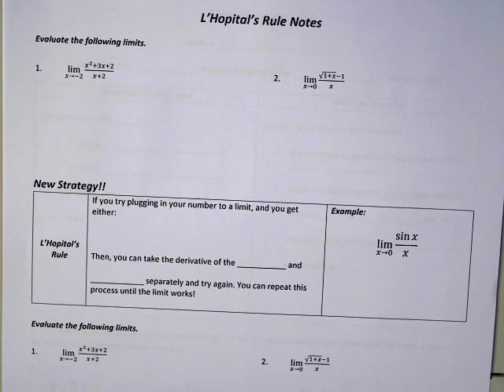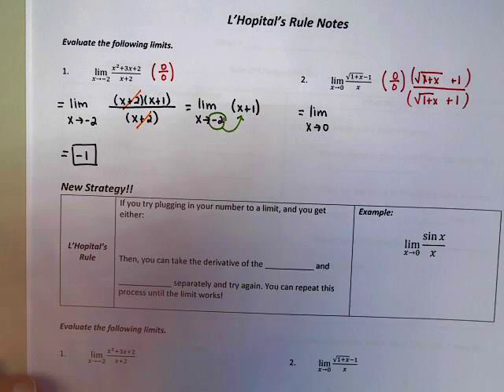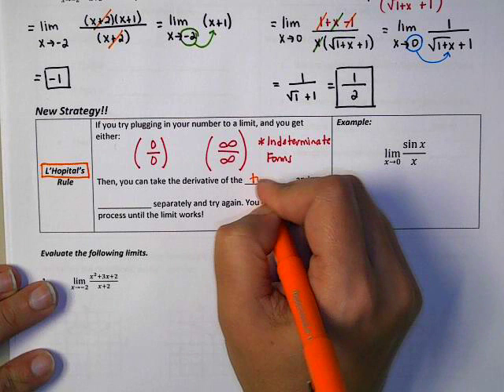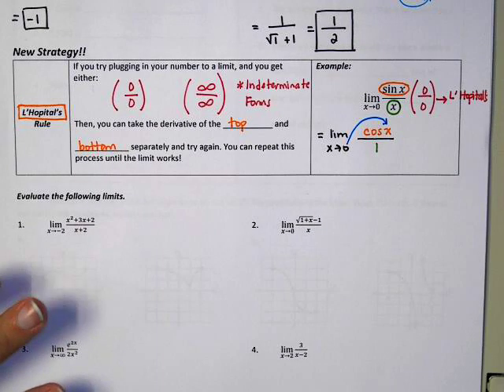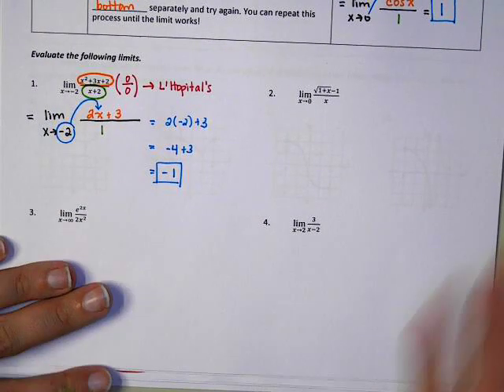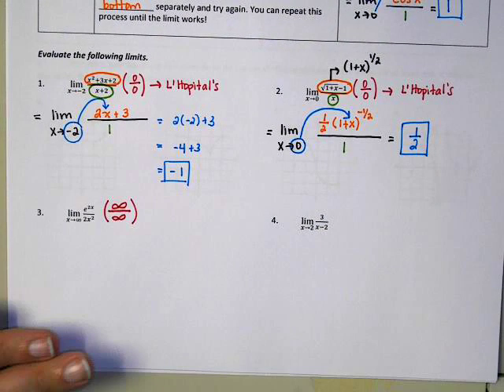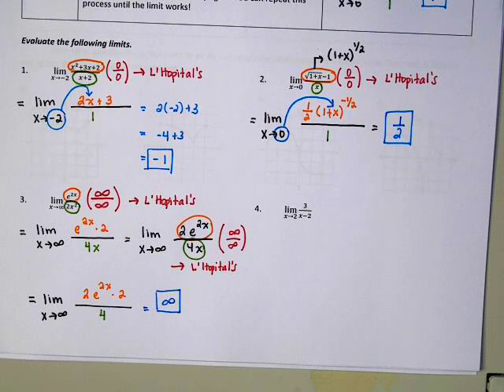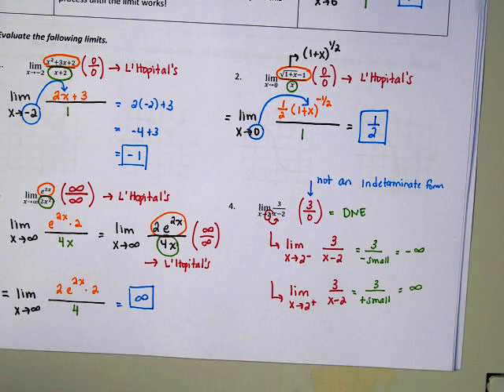AP Calculus AB L'Hopital's Rule Video 2019 2020